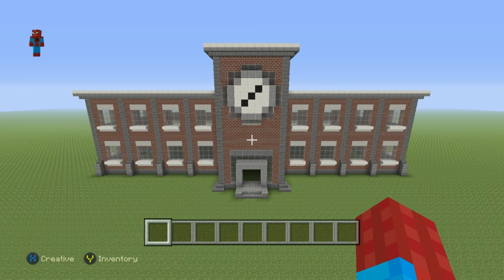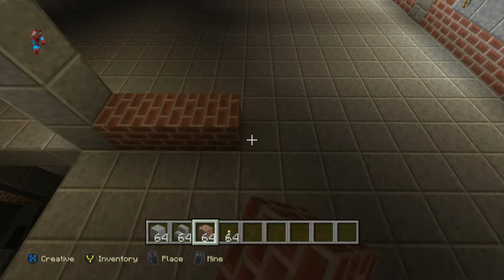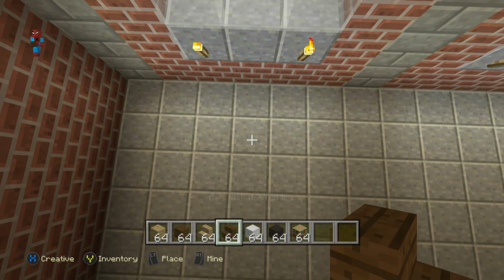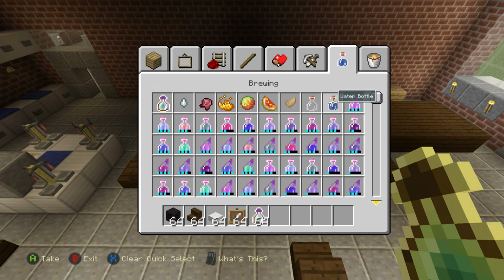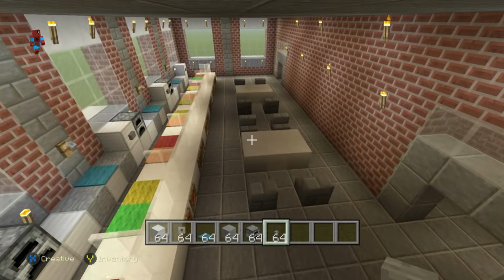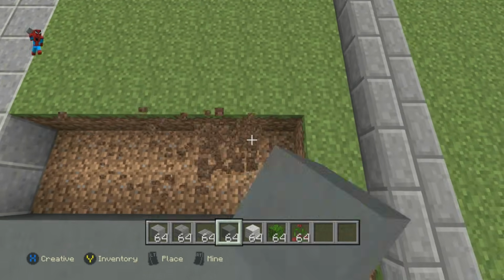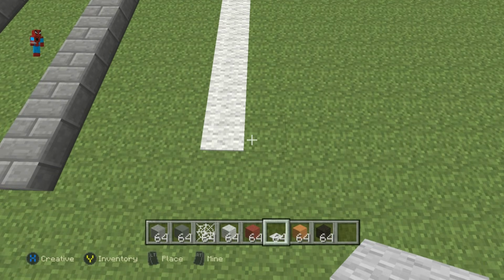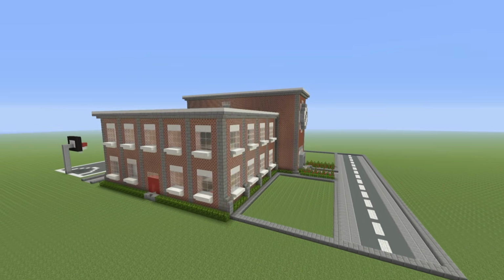Minecraft Tutorial: How To Make A School Interior/Exterior